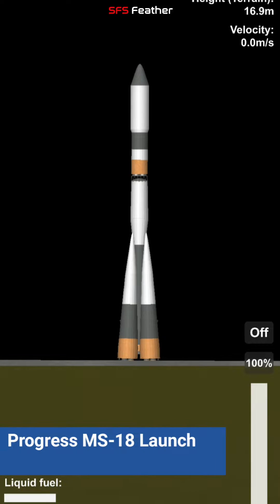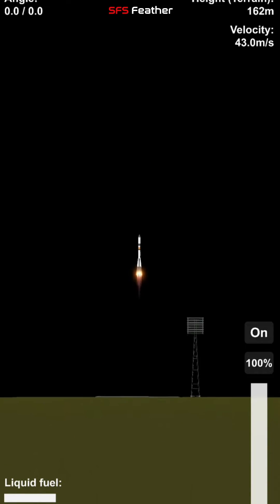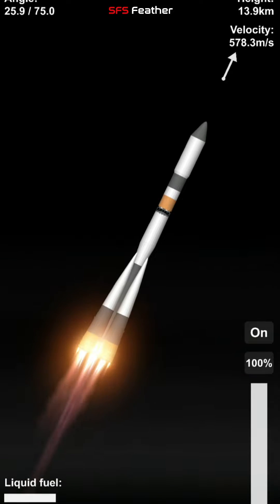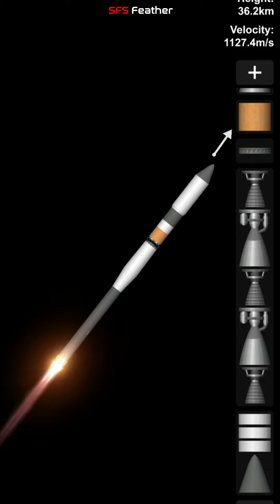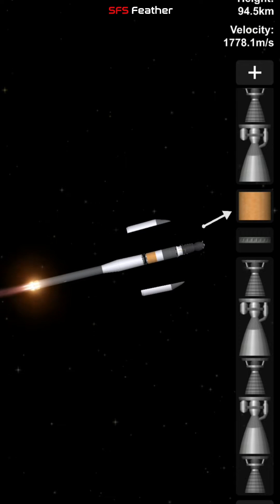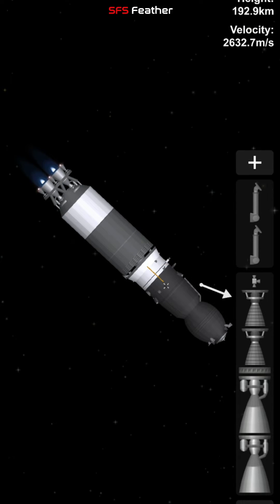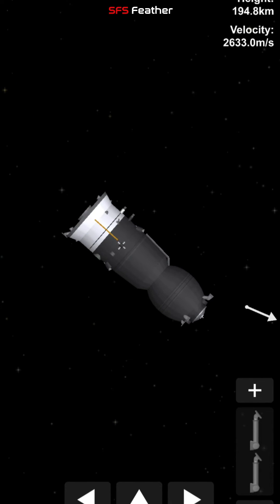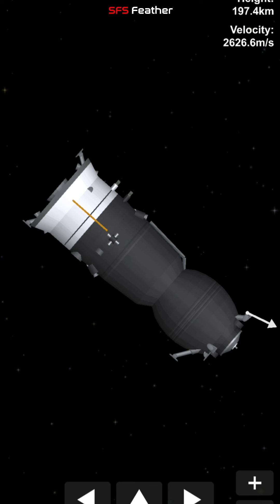Progress MS-18 Recreation in Spaceflight Simulator || SFS 1.52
Progress MS-18, Russian production No. 447, identified by NASA as Progress 79P, is a Progress spacecraft launched by Roscosmos to resupply the International Space Station. This is the 170th flight of a Progress spacecraft.

PLEASE Join to my Discord Server